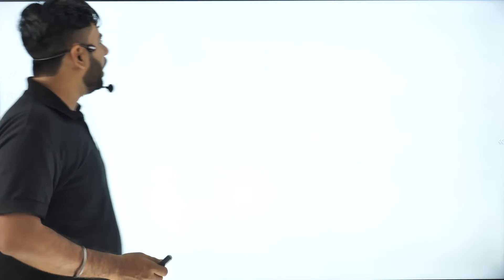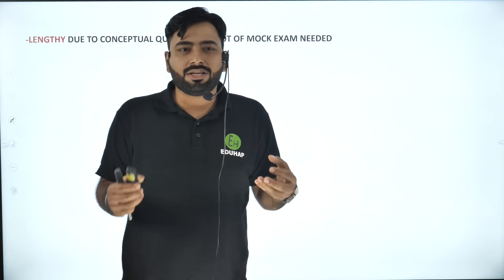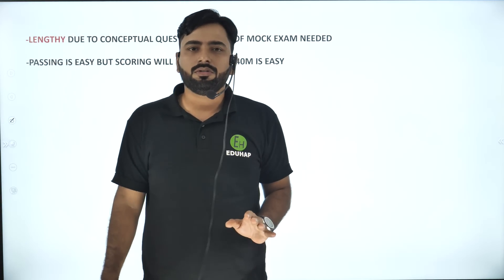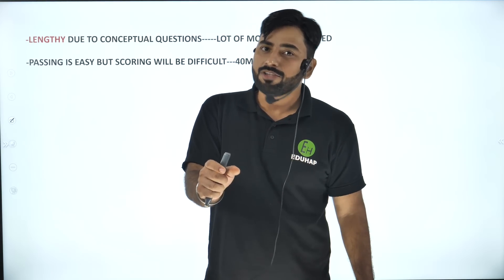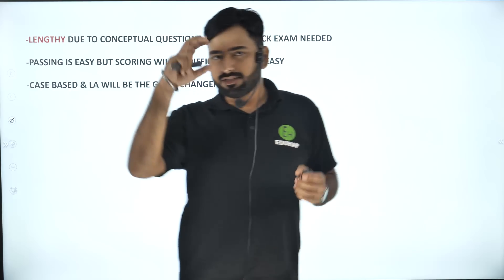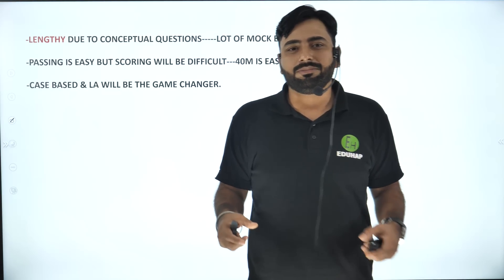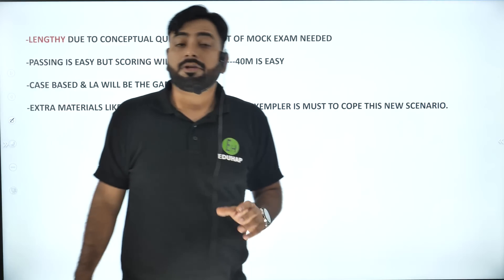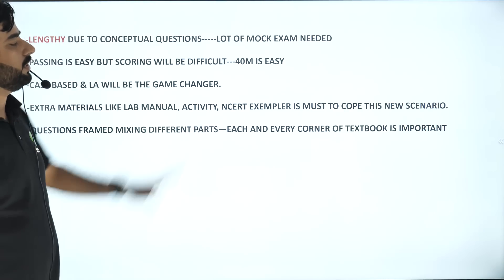10 SECRETS SAMPLE PAPER || POST MORTEM || CBSE 2022-23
(for CBSE Class 9, 10, 11 or 12)

                              (for Notes and Courses made for you)

Session Details:
✔️ Master Teacher: Sanjiv Pandey Sir
✔️ Session Type: Recorded
✔️ Topic Name: 10 Secrets Sample Paper || Post Mortem
✔️ Topics to be Covered:

Session Overview:
In today's session Sanjiv sir in his SamplePaper board cbse 2022-23 teaches us how to slove it easily 10Secrets.
So let's study about this interesting topic and enrich our learning.

We hope that you will enjoy the session. For more amazing lectures and exam preparation, Join our batchs in EduHapApp.

About:
EduHap (formerly known as EduMantra) is a family of lakhs of students connected by the strong thread of accessible education for all.

We at EduHap deeply believe in RTE (Right To Education). We do our part by enabling every student across India and the globe to access quality education for free or at genuinely affordable fees.

We provide highly structured result driven efficient batches for class 9, 10, 11 & 12 students on our mobile app & website platform.

Think Academics, Think EduHap.